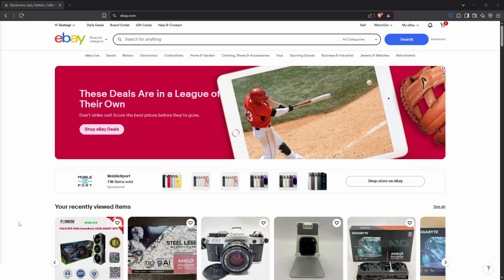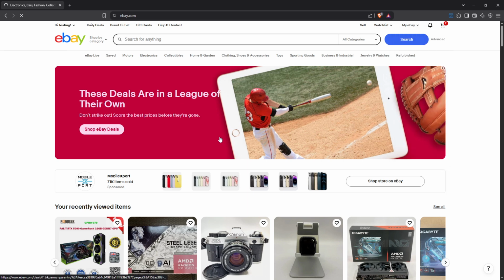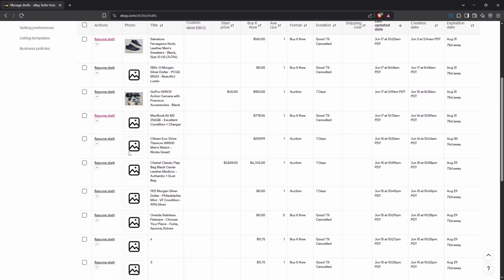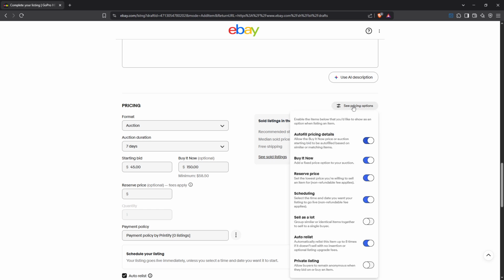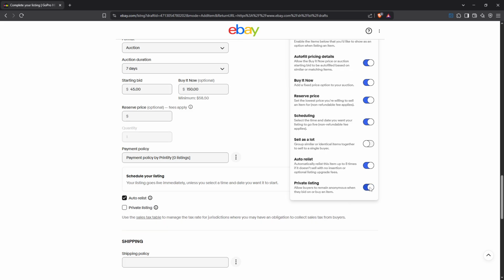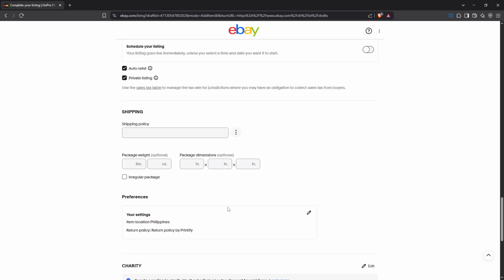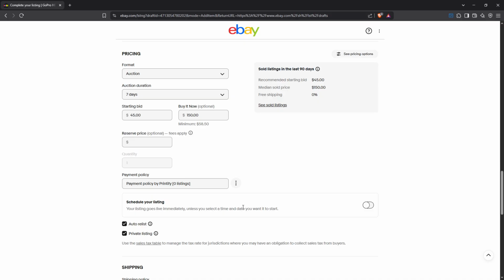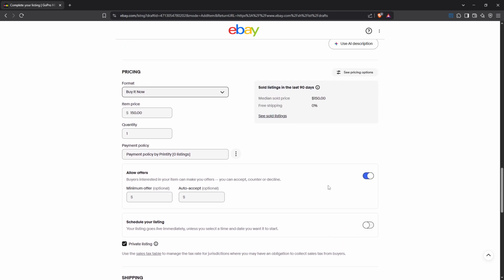How To Enable Private Listing on eBay [2025 Full Guide]